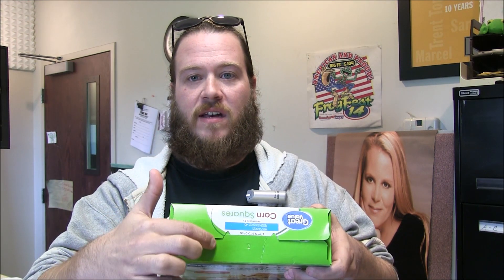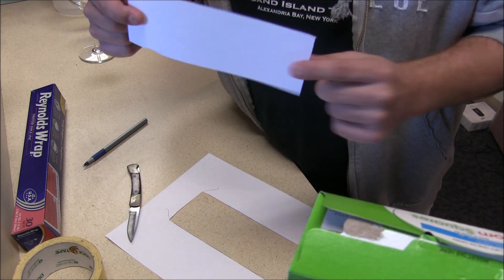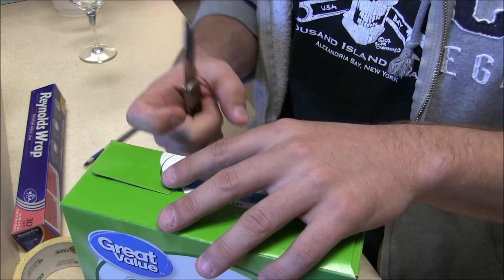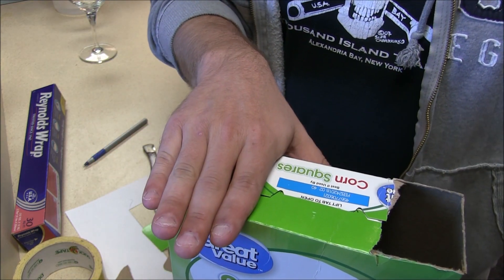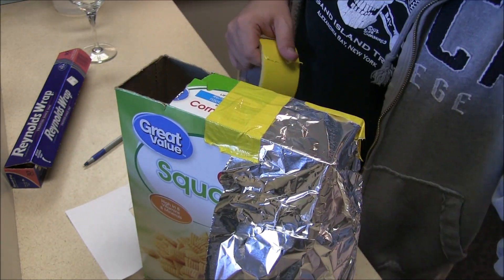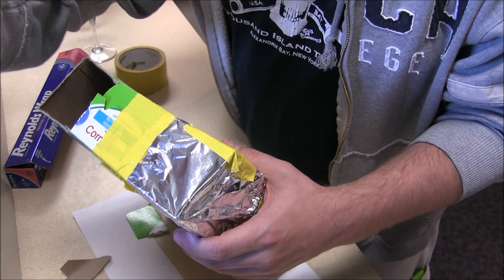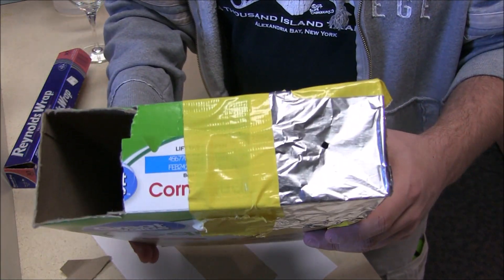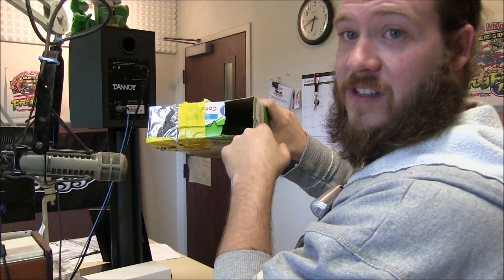Luke's Lessons - Make Your Own Solar Eclipse Projector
The total solar eclipse is coming, and it may be too late to order a pair of those special glasses in time, so here's how you can make a simple solar projector out of a few household items.